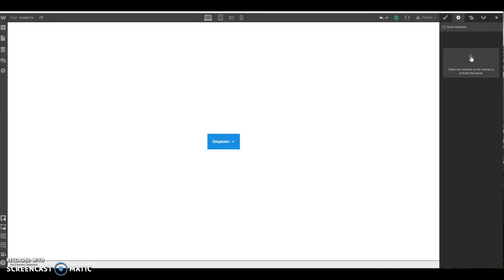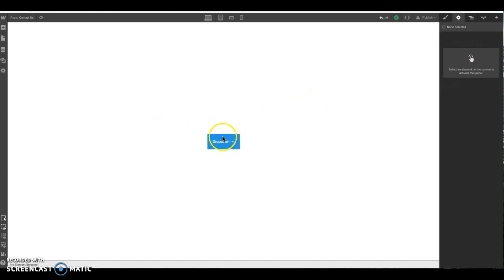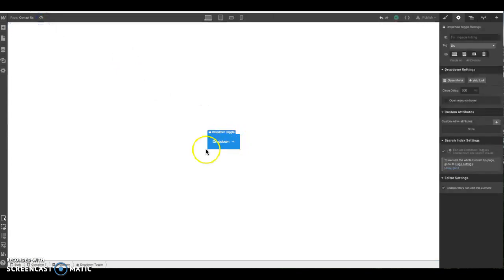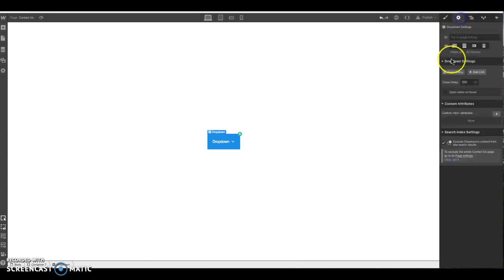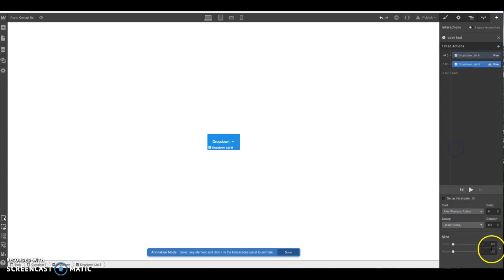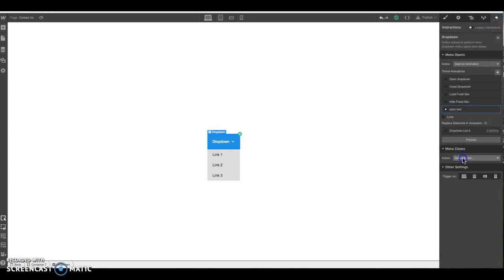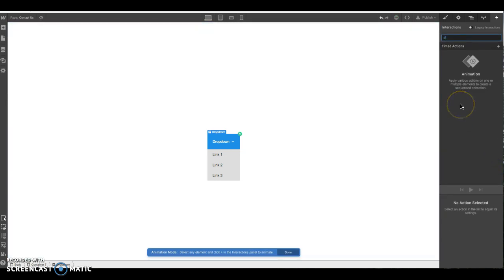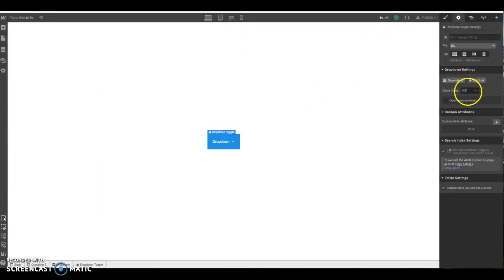How to add a custom animation to the Dropdown element in Webflow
The dropdown element in Webflow is very useful, but can be a little tricky to add an animation. Here's how to add a smooth animation to your dropdown element using the Webflow designer.